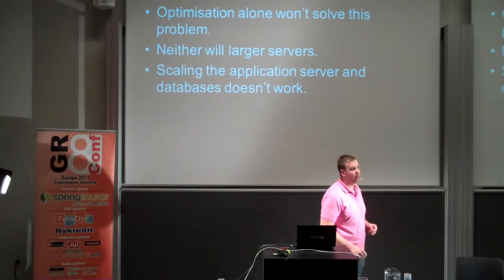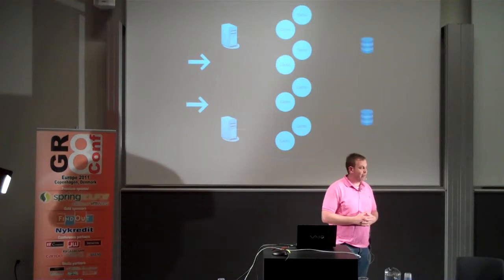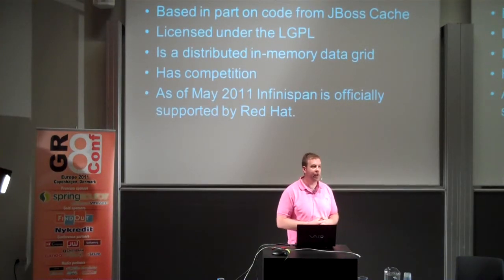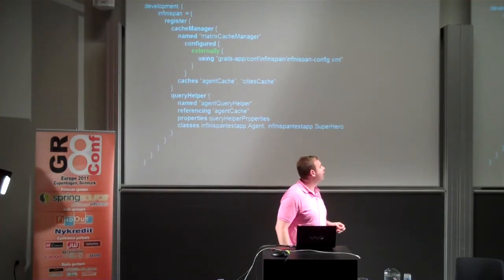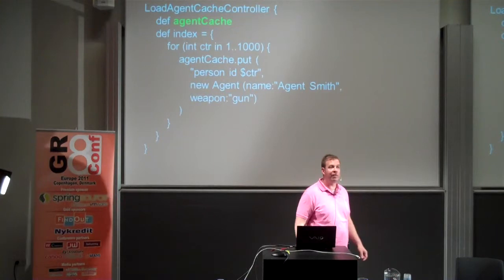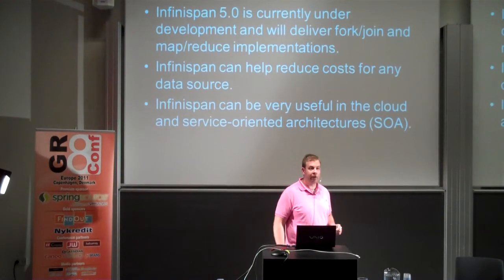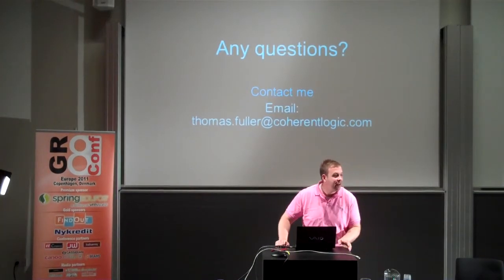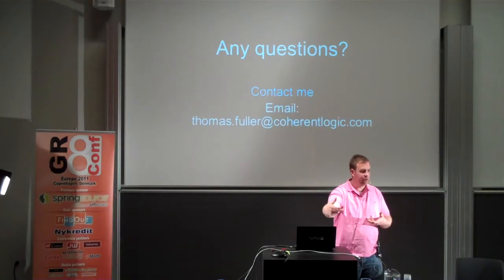GR8 conference talk on Infinispan in Copenhagen